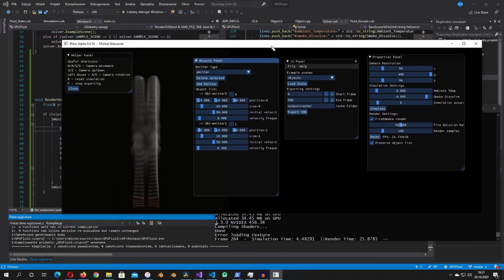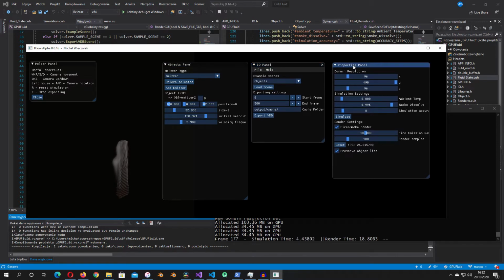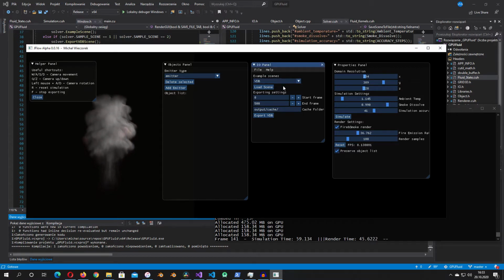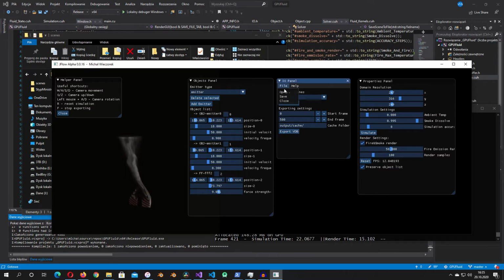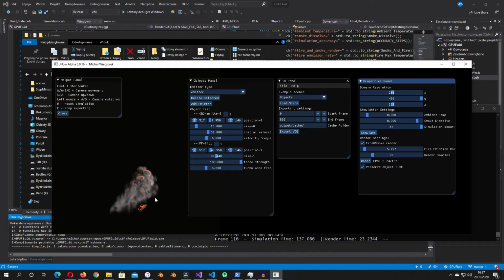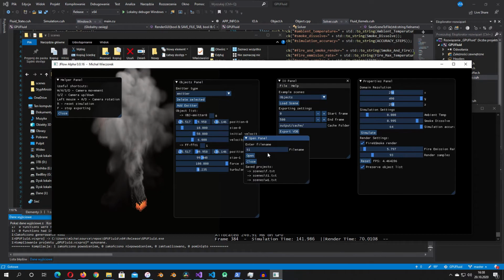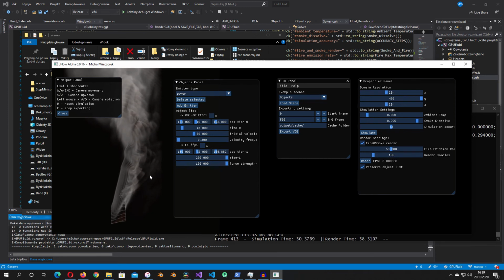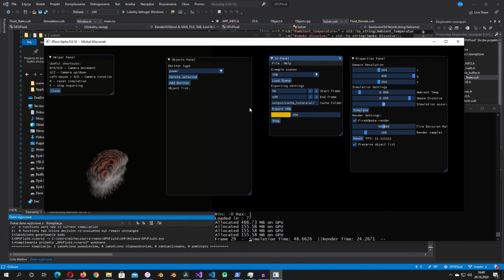blog #1 | coding GPU Smoke simulator